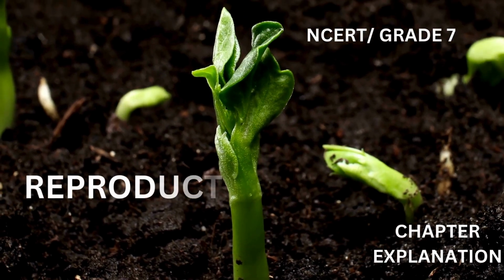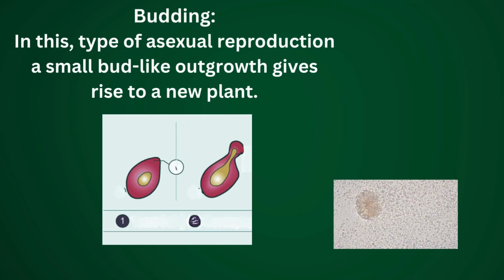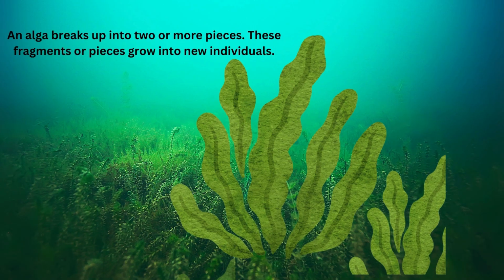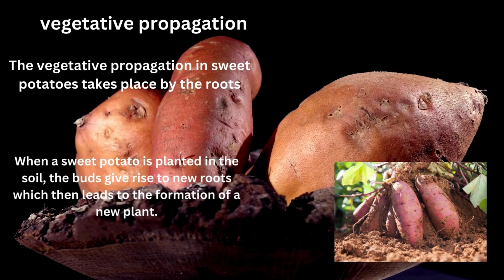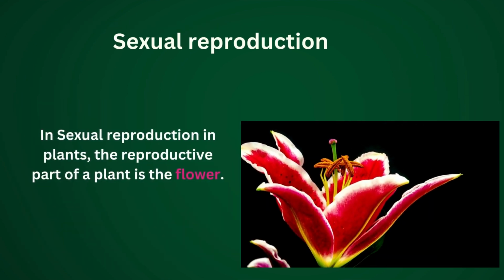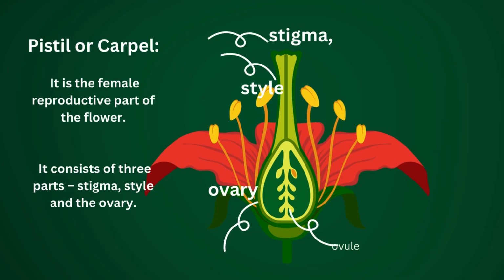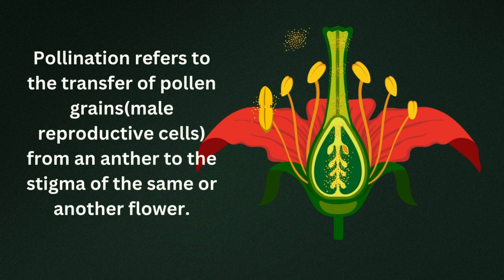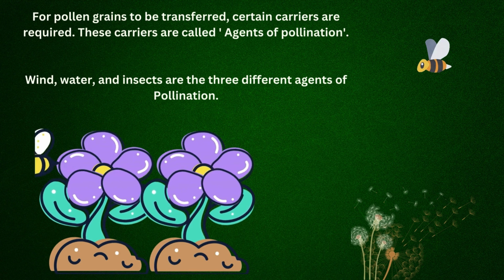REPRODUCTION IN PLANT | CHAP EXPLAINED in 5 min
THIS VIDEO EXPLAINS THE TOPIC OF REPRODUCTION IN PLANTS IN ONE SHOT AND IT GIVES A DETAILED VIDEO  EXPLANATION  OF THE POLLINATION AND FERTILIZATION OF PLANTS